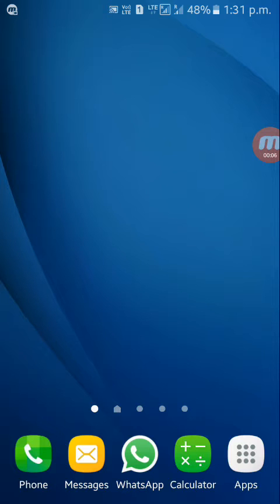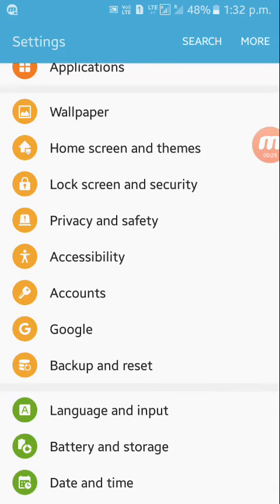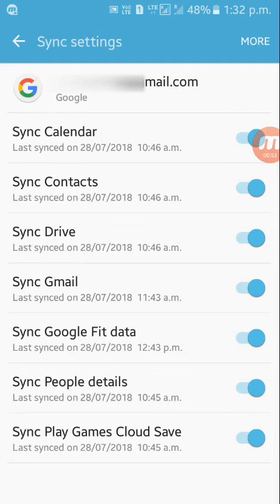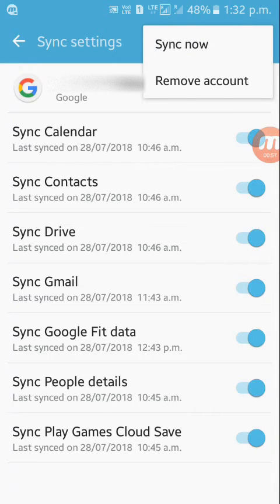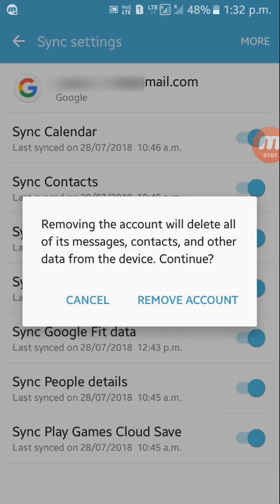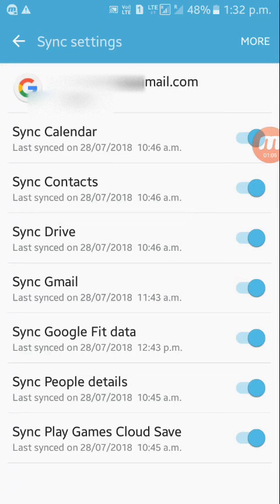How To Remove Google Account From Samsung Galaxy J2, J5, J7🔥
friends in this video, you will learn, how to remove google account from samsung galaxy phone | how to delete google account in samsung galaxy | how to change google account in samsung galaxy.

manitech is a how-to based youtube channel where manitech provide variety of tutorials, tips and tricks relating to android phone, smartphone, mobile phone, gadgets, templates, make money online, application software etc.